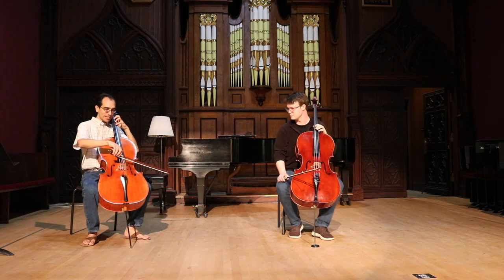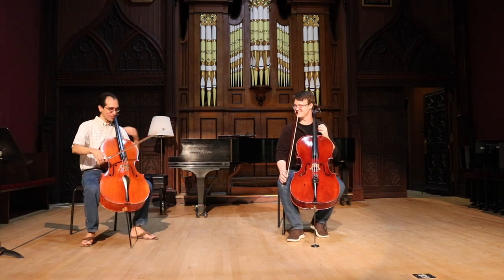Masterclass Series - Jesus Castro-Balbi, cello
Round Top Music Festival
Edythe Bates Old Chapel
Jesus Castro-Balbi, cello

Fellows:
Aria Posner, cello
Ella Bondar, cello
Paul Zmick, cello